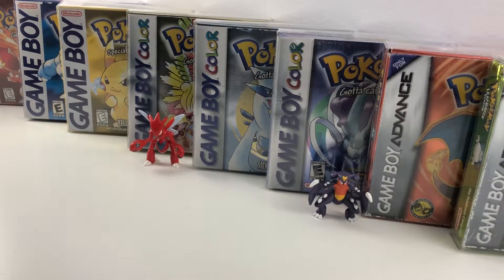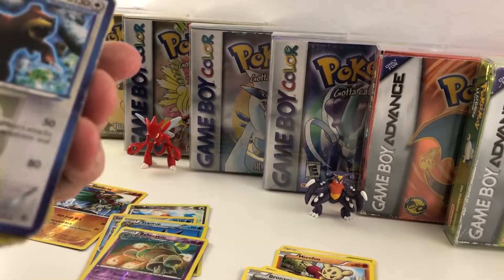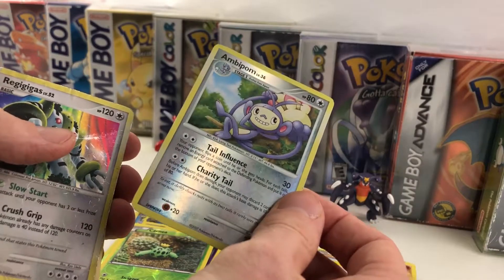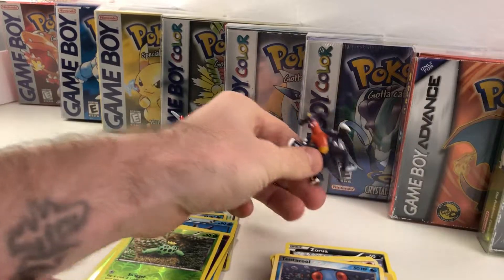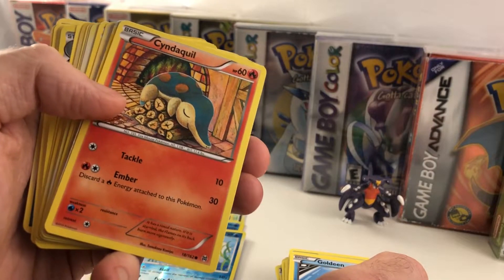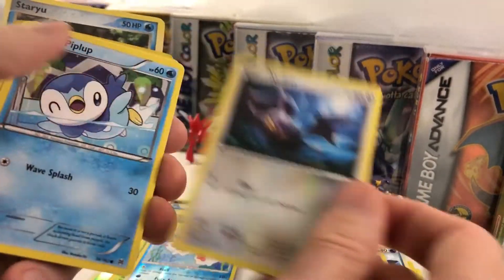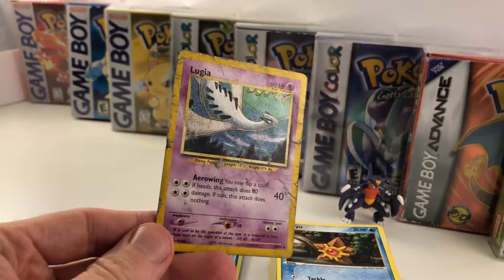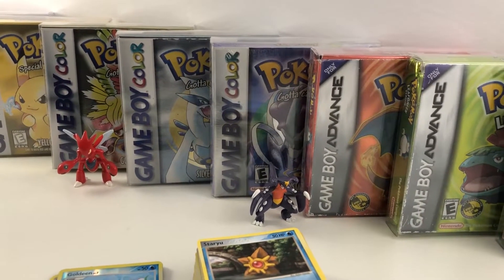Pokemon TCG - THRIFT - MYSTERY BLIND BAG OPENING!